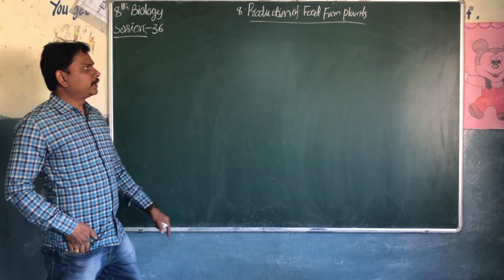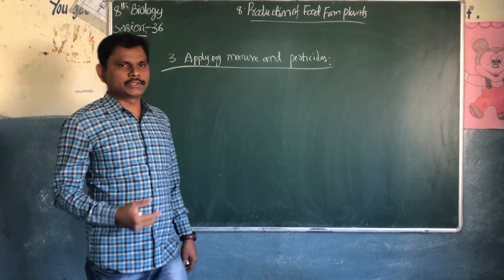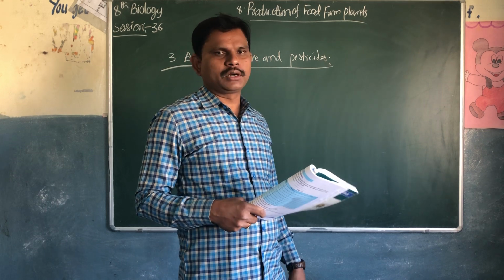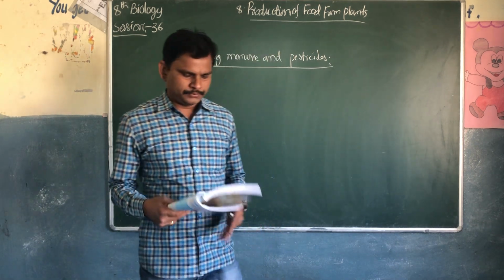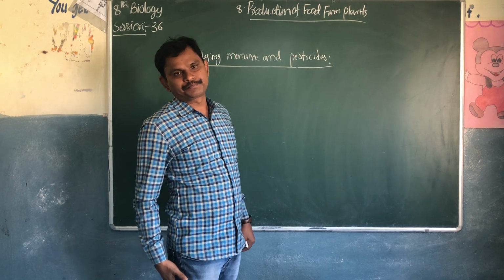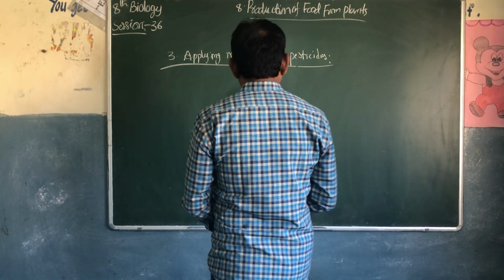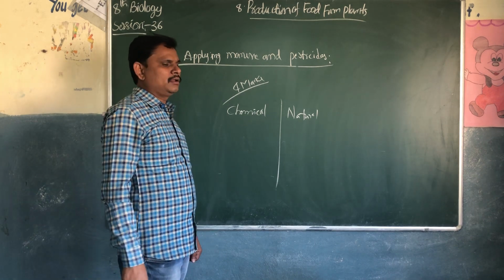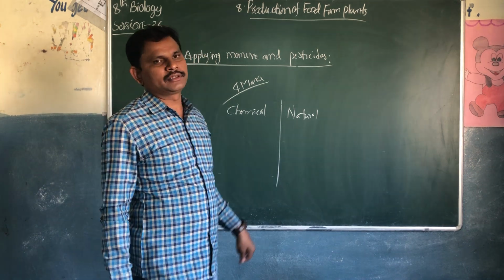8th Biology session-36